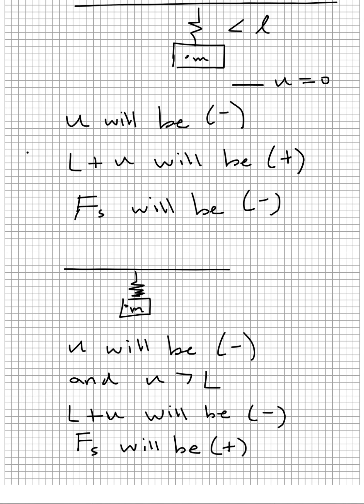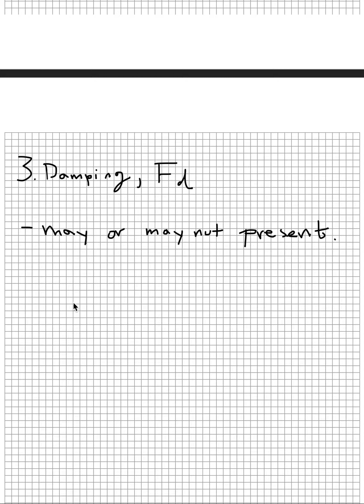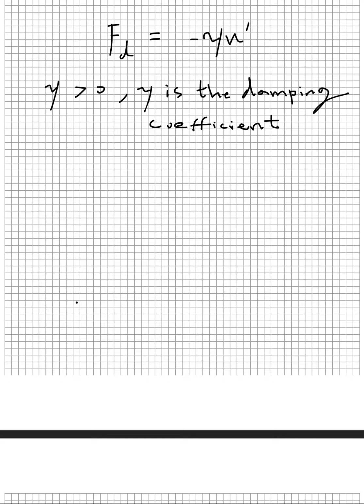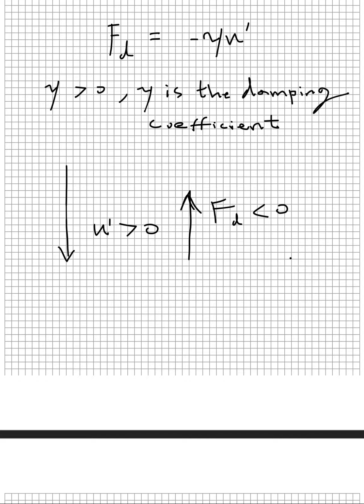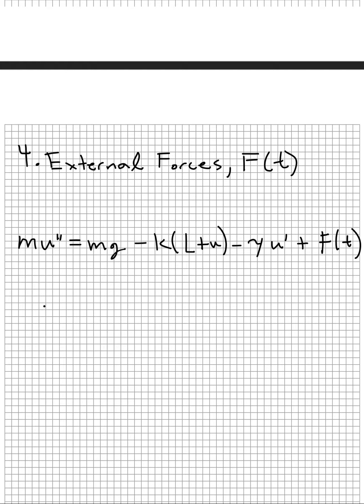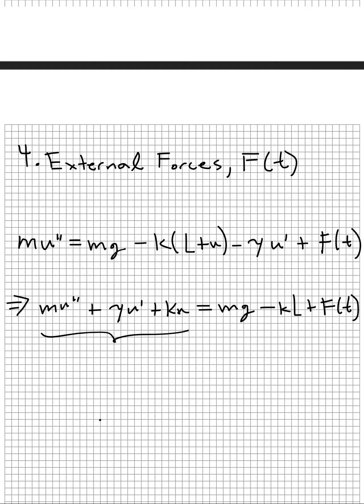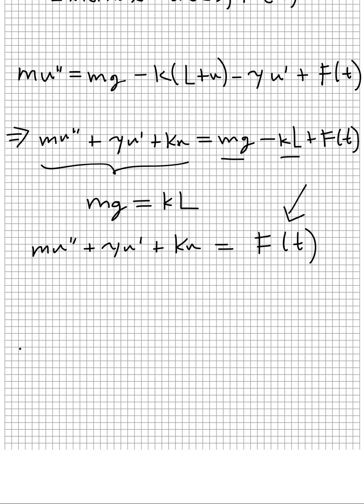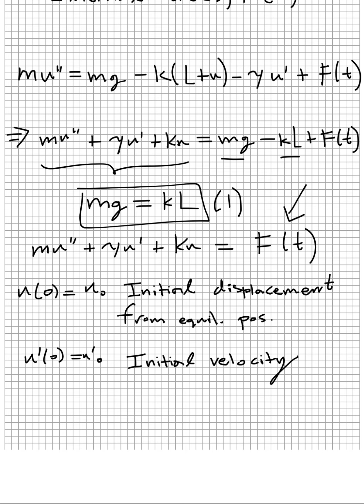egr382 lec9 pt2